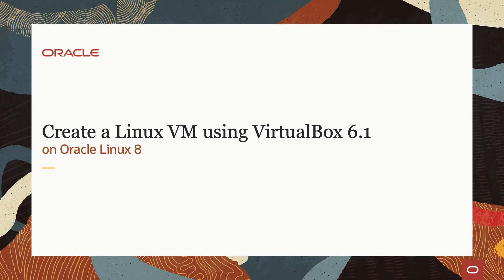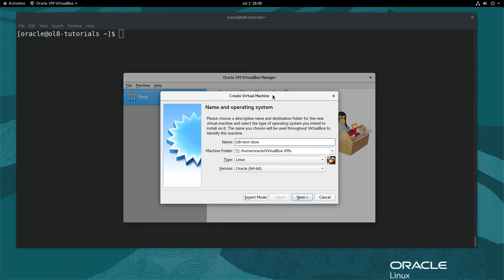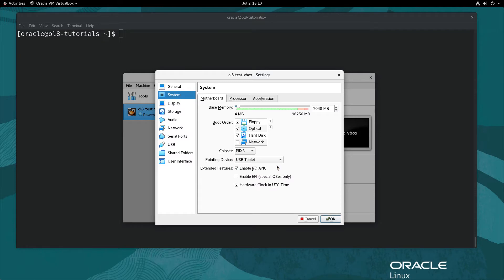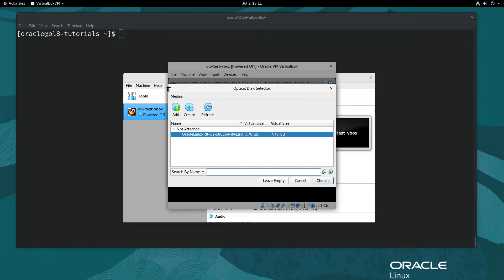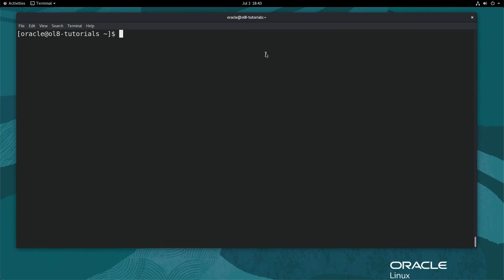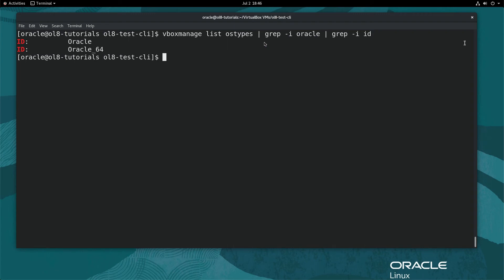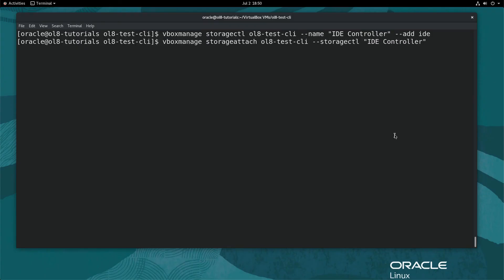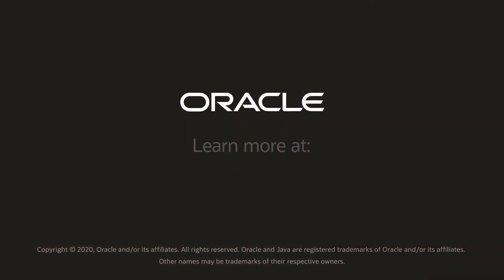Create a Linux VM using VirtualBox 6.1 on Oracle Linux 8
This video demonstrates how to install the latest Oracle Linux 8 into a VirtualBox VM using both the graphical interface and the command-line.